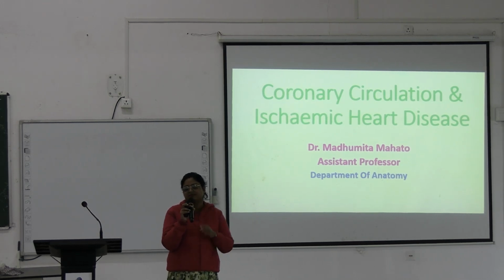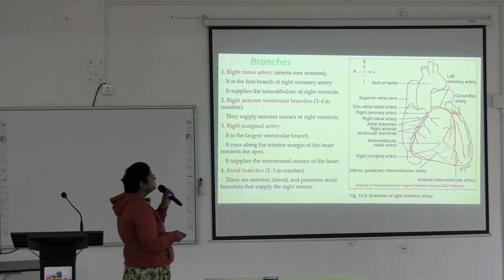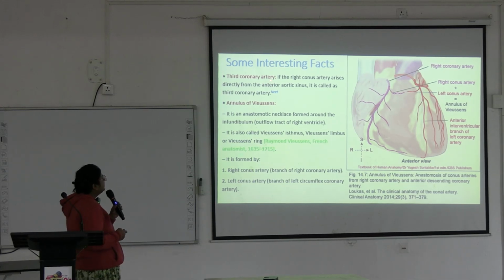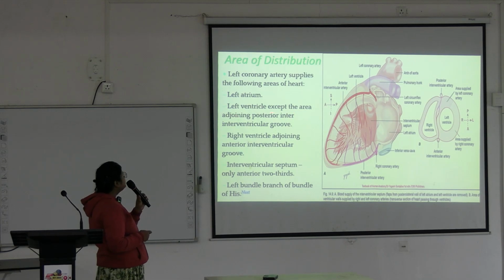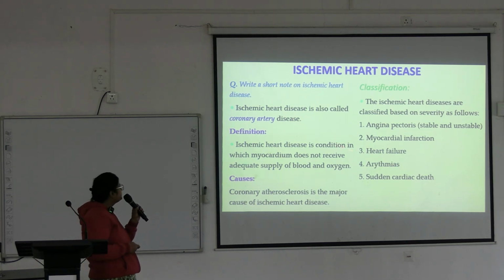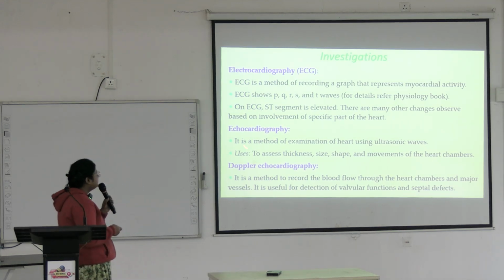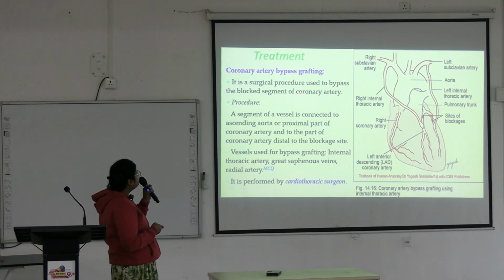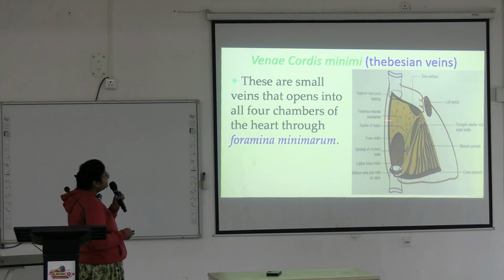Lecture On Coronary Circulation: Arterial Supply, Venous Drainage, Clinical Significance I MBBS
Description:
Learn all about coronary circulation in this comprehensive video! We'll cover the arterial supply, venous drainage, and clinical significance of this vital system. Plus, we'll discuss common heart conditions like angina pectoris and myocardial infarction. This video is perfect for medical students, healthcare professionals, and anyone interested in learning more about the heart.

Here are some additional tips for writing effective YouTube titles and descriptions:

Keep your titles concise and to the point.
Use keywords that people are likely to search for.
Make sure your descriptions are detailed and informative.
Include links to relevant resources, such as your website or social media pages.
By following these tips, you can help your videos reach a wider audience.

On: ANATOMY by Dr. Madhumita Mahato
(MBBS Batch: 2024-25)
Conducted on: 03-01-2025